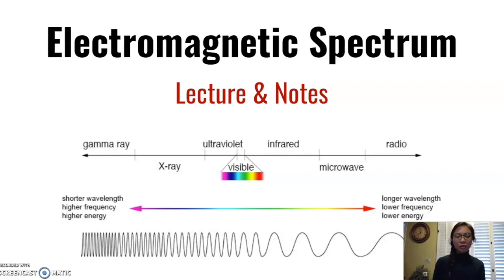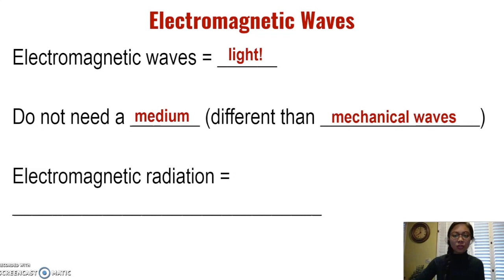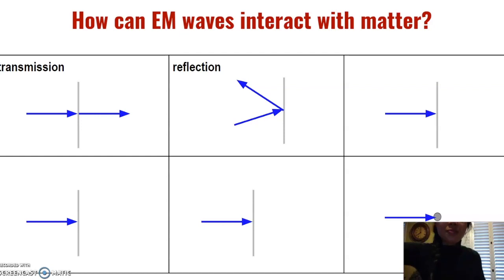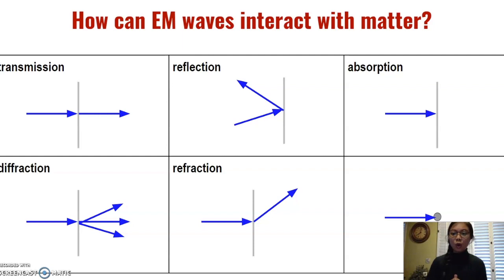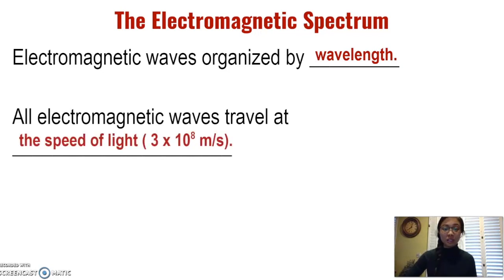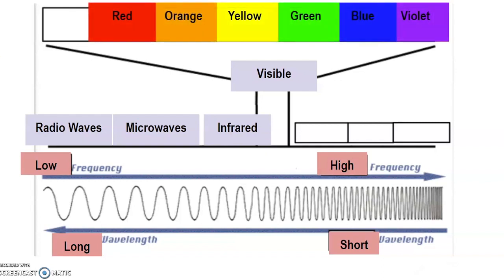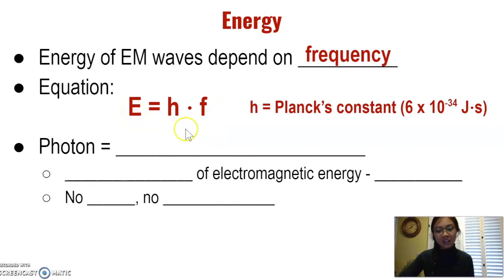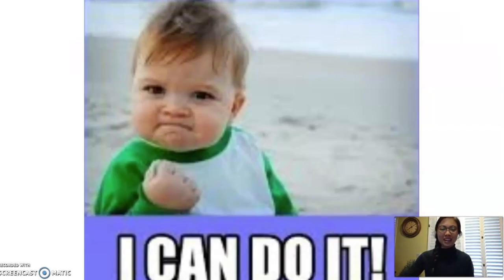Electromagnetic Spectrum Lesson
Hi Students and Teachers! Here is a short lesson on the basics about the Electromagnetic Spectrum. Grab a pencil and paper and take some notes! Hope you learned something new!

- Ms. Hardi